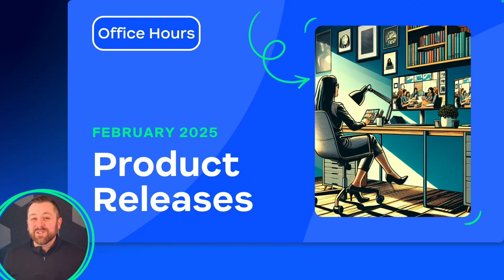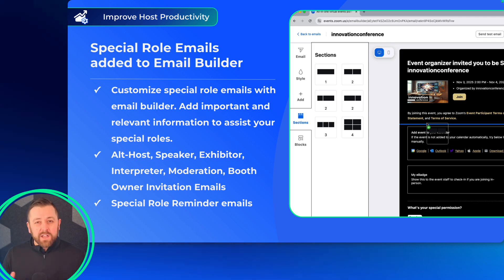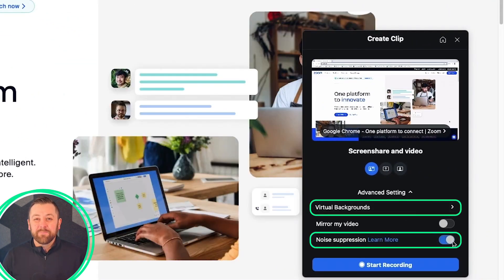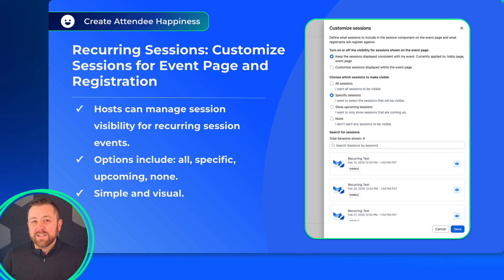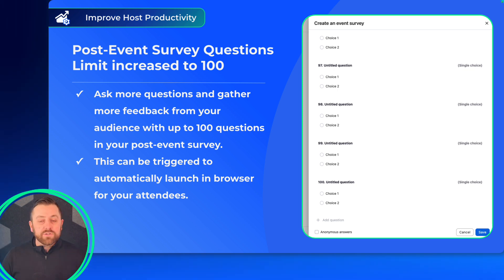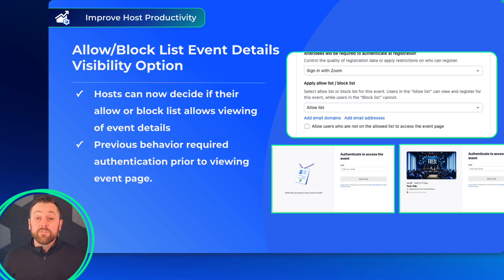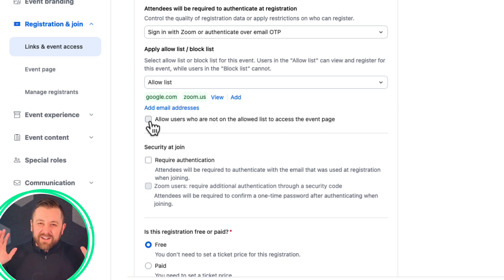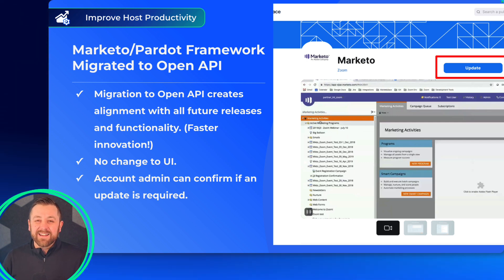Zoom Events: February 2025 Product Releases | Special Role Email Customization, Visual Enhancements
0:15 📧 NEW Special Role Emails customizable with Email Builder
1:24 🖥️ Visual UX Enhancements simple clean speaker and session information
1:54 🗓️ Customize Available Sessions for Recurring Events easy and visual control
2:23 📋 Post-Event Survey Now Support 100 Questions capture thorough attendee feedback
3:02 🎬 Support for Multiple Session Recordings
3:38 🔐 Allow/Block List Page Visibility display or hide event information
4:23 ⚙️ Marketo and Pardot Integration Open API